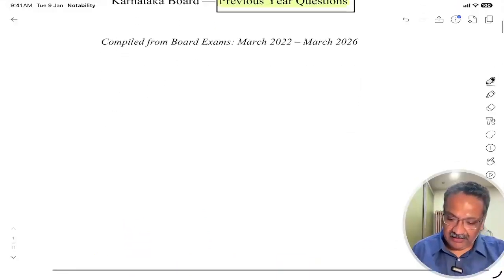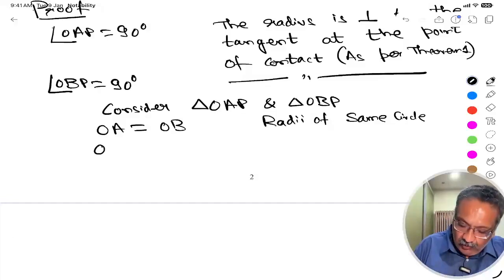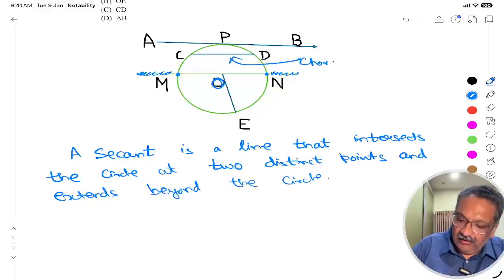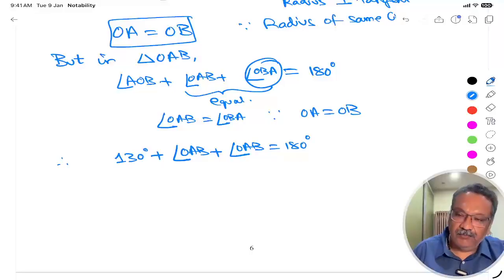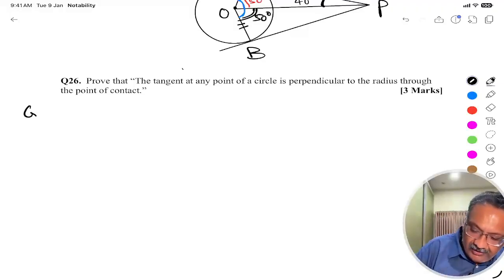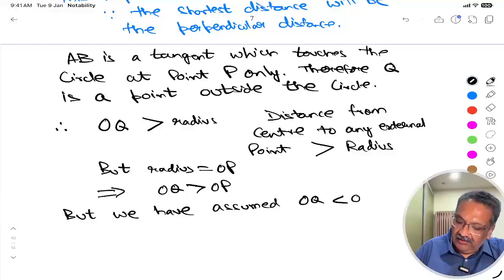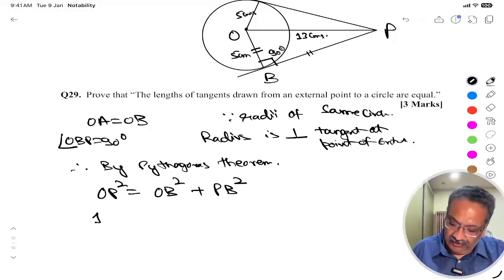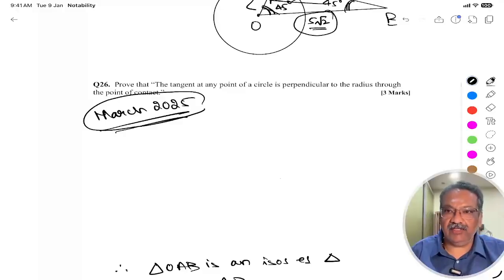Circles Previous Year QP 2022 2026 Class 10 Mathematics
Solutions and explanations to all the previous year question papers of Mathematics Class 10 SSLC Board from 2022 to 2026 related to chapter of Circles.

00:00 Mar 2022
08:55 Mar 2023
11:10 Mar 2024
14:00 June 2024
17:05 Aug 2024
21:05 Mar 2025
32:49 May 2025
35:42 July 2025
39:22 Mar 2026